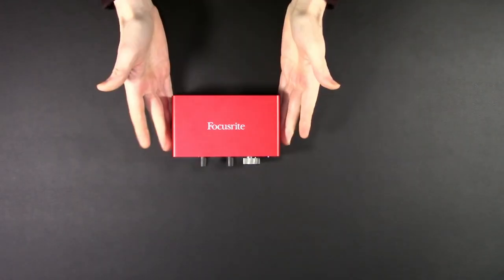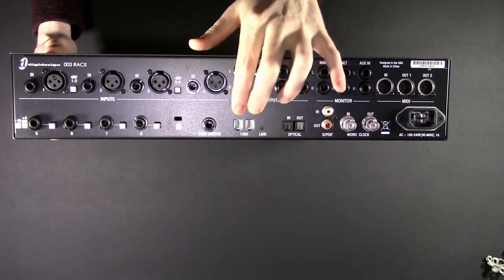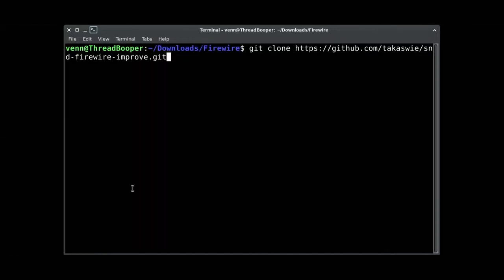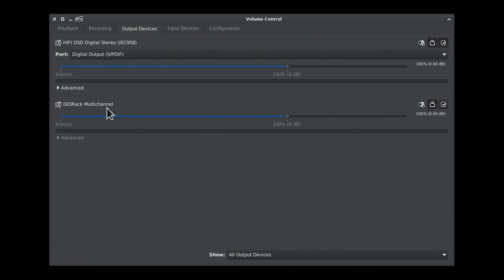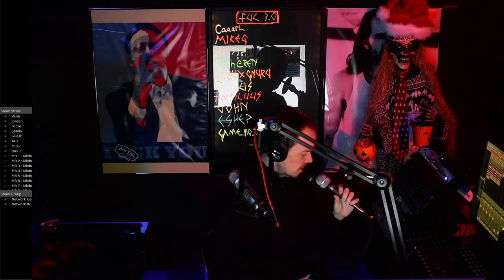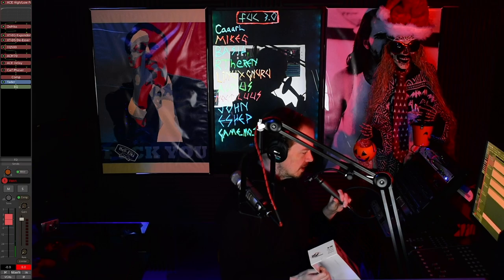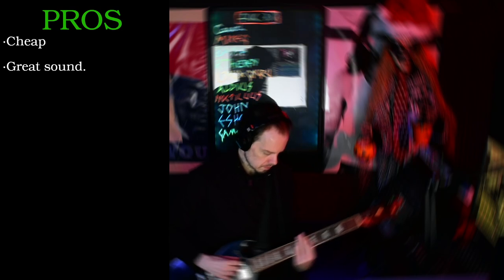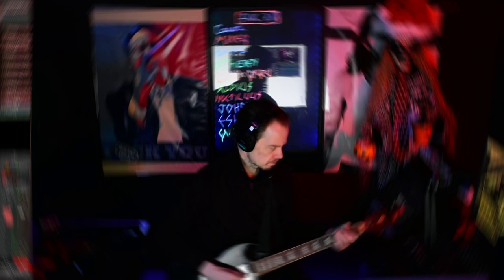AVID / Digidesign 003R - Interfacing Linux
In 2007 Digidesign released the Digi 003R. Fourteen years later it learned how to Linux. You can pick these critters up for about $100 on eBay

Timestamps:
00:00 Intro
00:43 Features
01:39 Backstory
02:19 Linux drivers
03:13 ALSA mixer
03:39 Pluseaudio & Jack
04:28 Session test
04:43 Round-trip latency
05:09 Microphone check
06:20 Live level check
06:59 Final thoughts